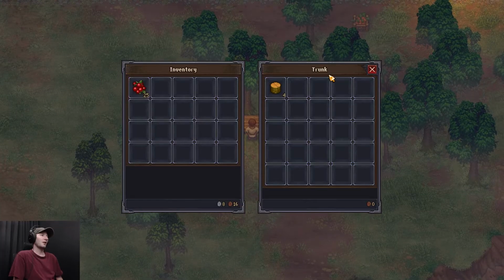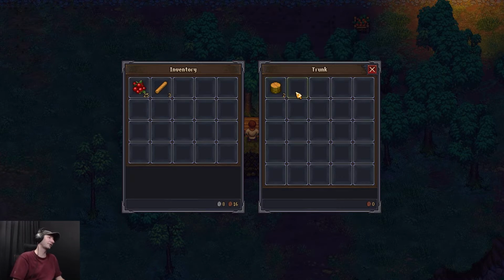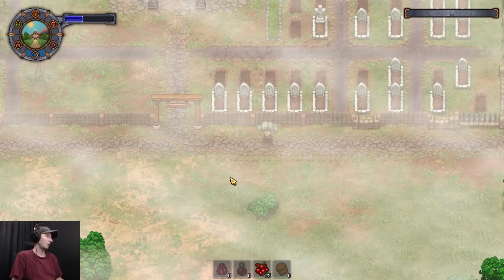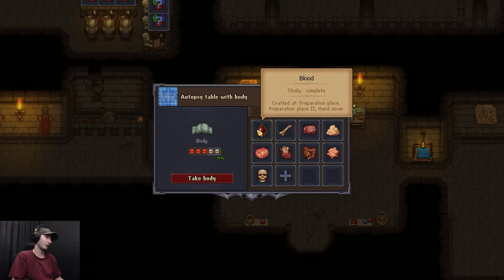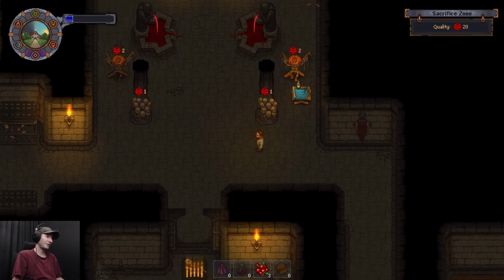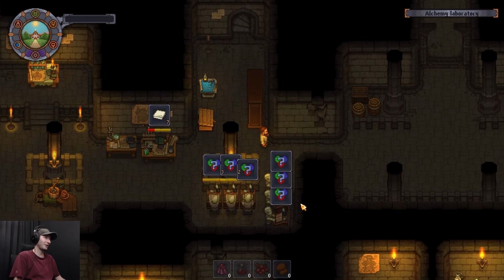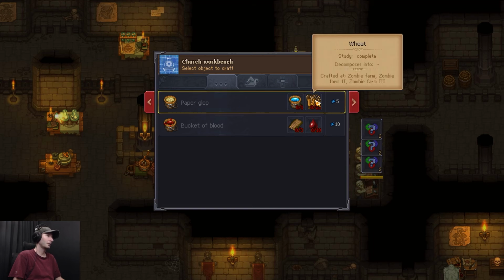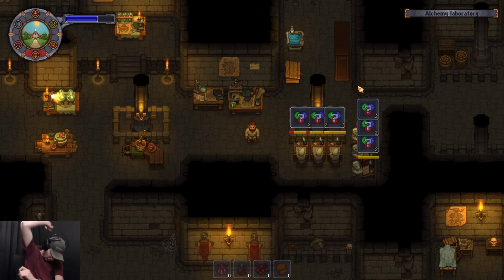Graveyard Keeper #27 (Finishing the ritual area)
I did a lot of work off camera to get the needed skulls to finish off the ritual area but I did it.